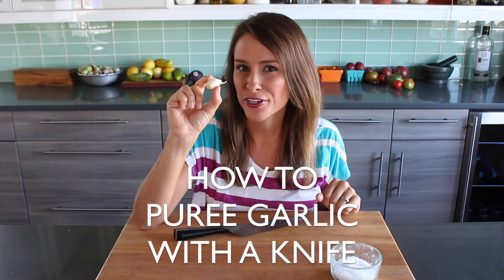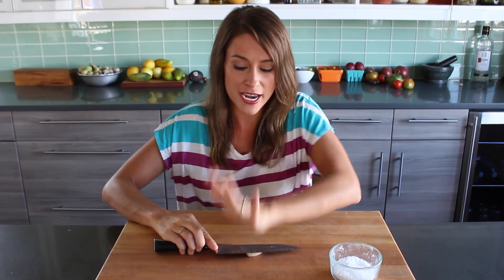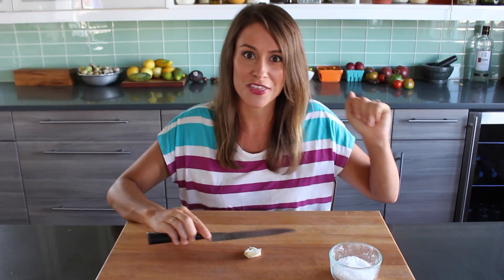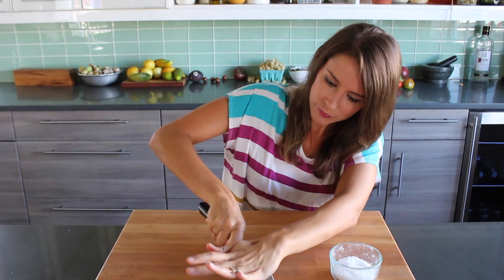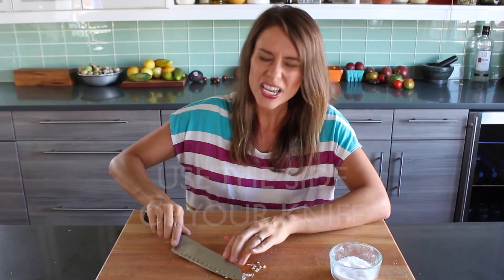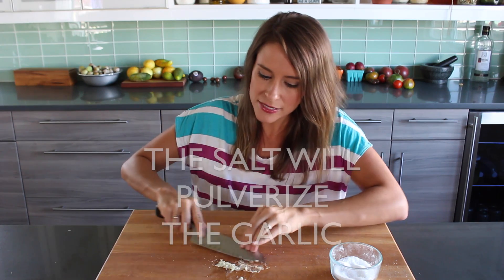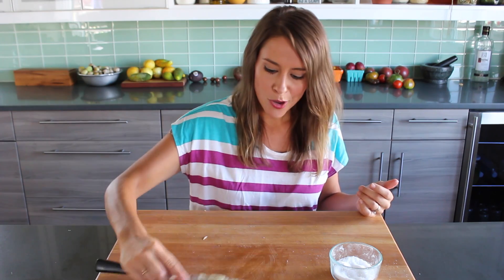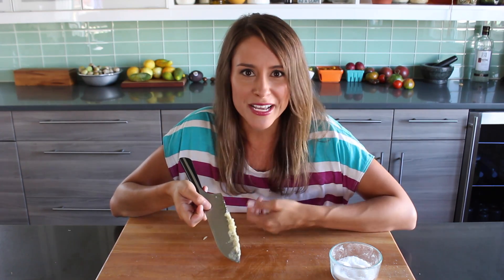How to Puree Garlic with a Knife! Quick Kitchen Tip!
Chef Nicole Gaffney AKA Coley dishes up her latest Quick Kitchen Tip of the Week!

Watch this quick and easy hack for pulverizing garlic into a paste using only a knife and a little salt! Stir it into dips, salsas and salad dressings without ever getting a big raw chunk.